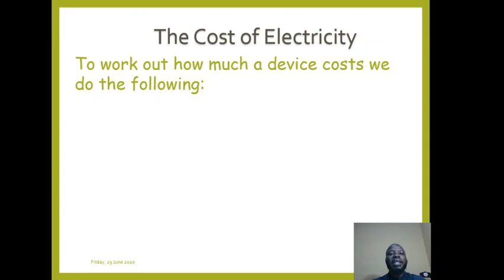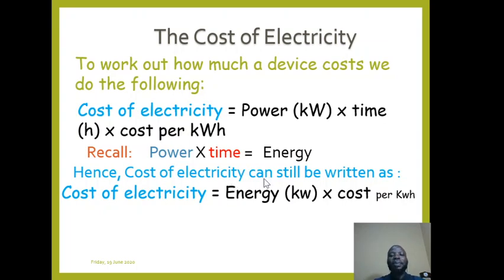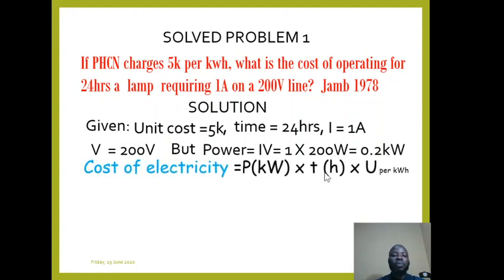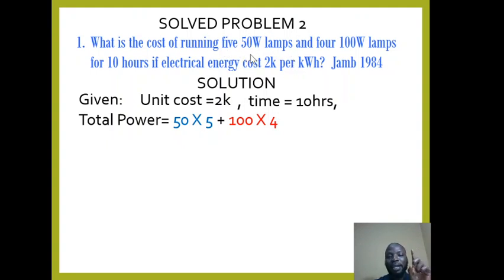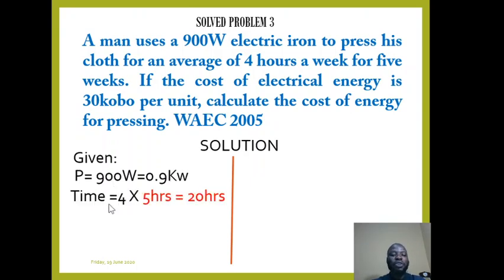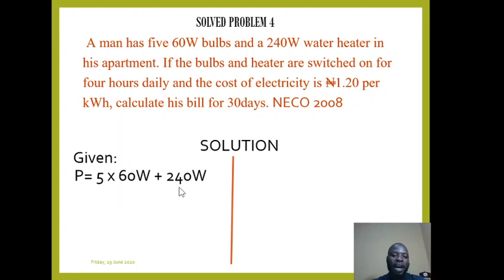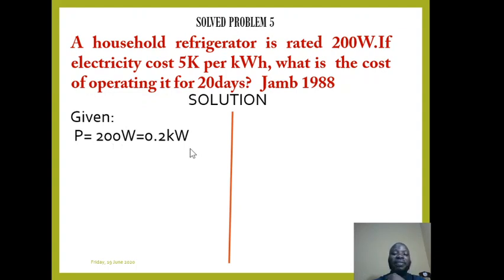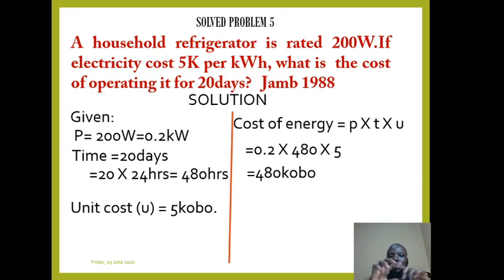The Cost Of Energy Consumption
This video shows how household energy consumption and cost of electricity are calculated. Related questions from WAEC, NECO and UTME were solved from past exam papers.